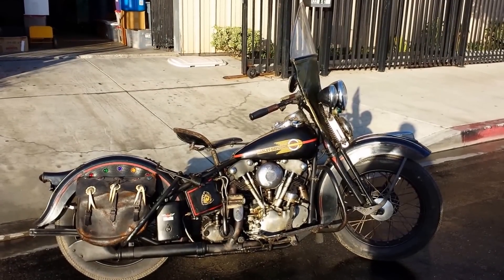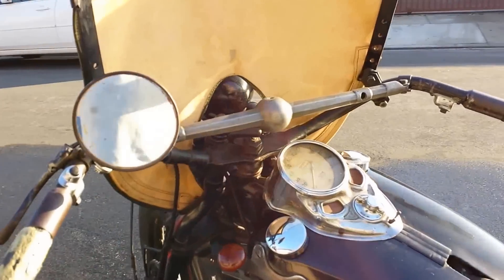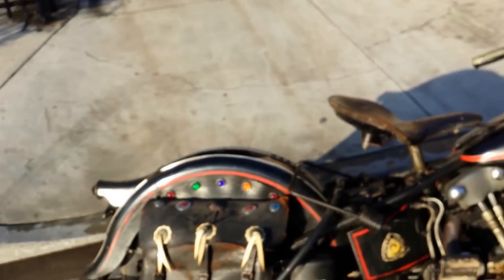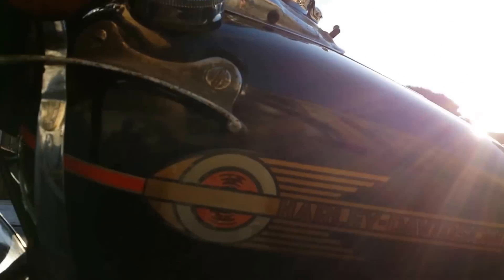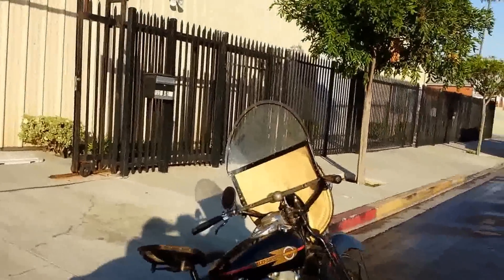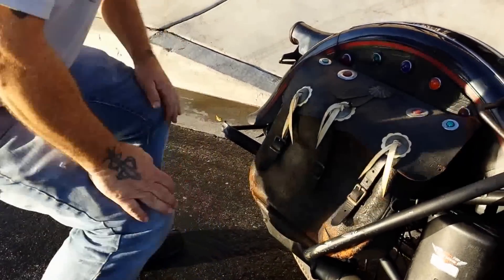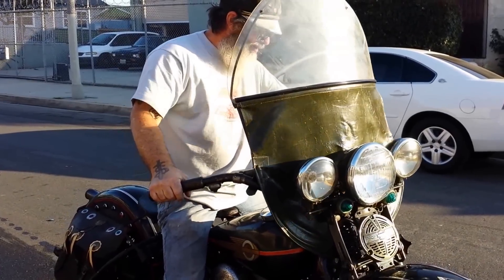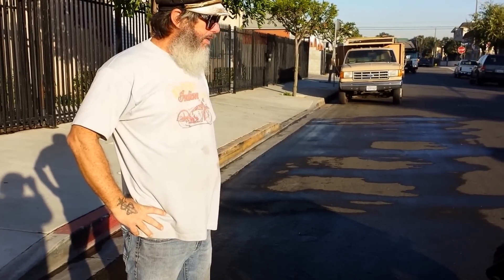Hunting Harley's, 1938 OP Knucklehead 1st ride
Todd describes this 1938 Knucklehead and starts / rides her for the 1st time.